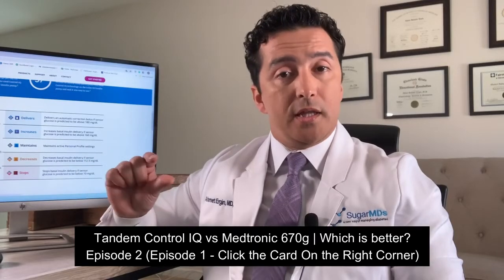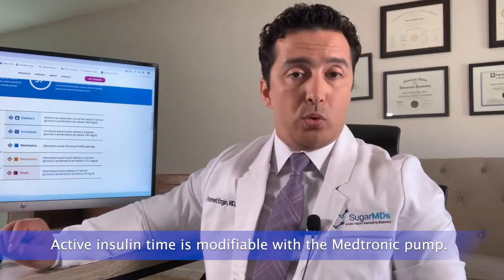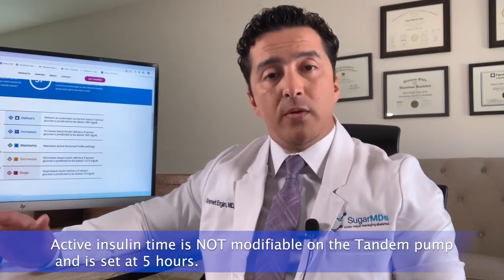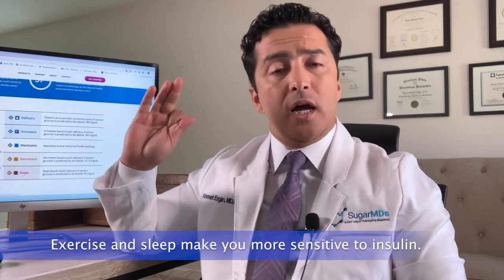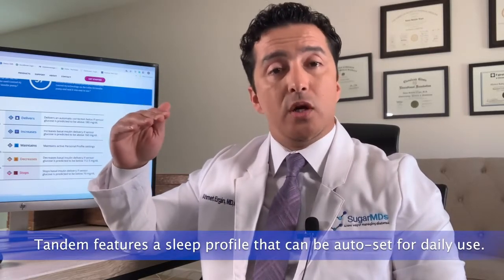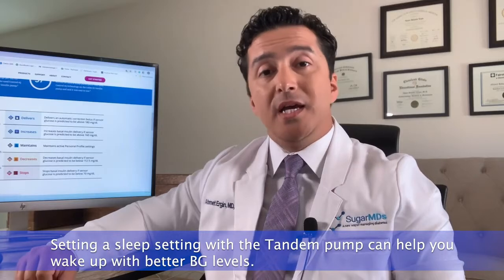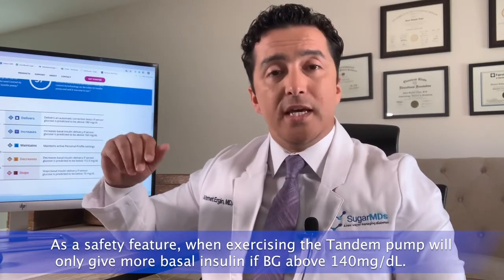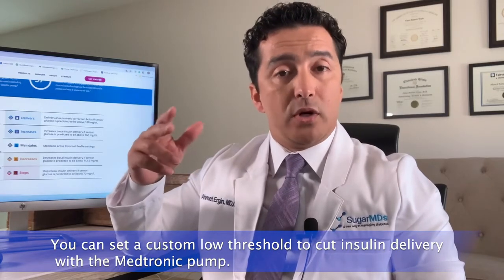Diabetes - Tandem (T-slim) vs Medtronic| Which is better? Control IQ vs 670G [Episode 2]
This video is episode 2 of a comparison of Tandem Control Iq Vs Medtronic 670g cgm systems series. In this episode, Dr. Ergin will explain the difference between the Tandem Control Iq and the Medtronic 670g, including the pros and cons of using each of these systems. The year 2020 is shaping up to be a huge year in automated insulin delivery systems and these 2 systems are definitely some of the best systems in the market, so stay tuned to find out what Dr. Ergin thinks of both these systems.